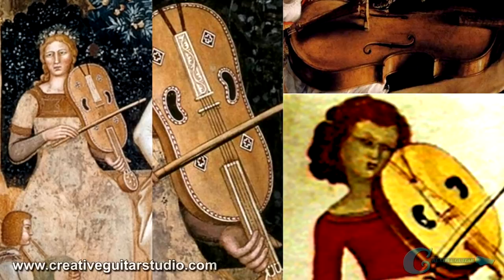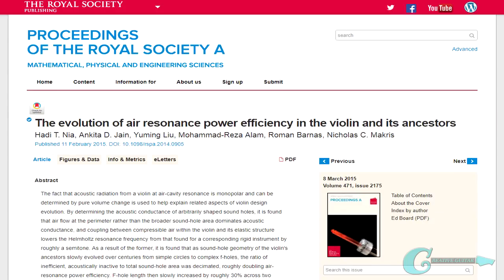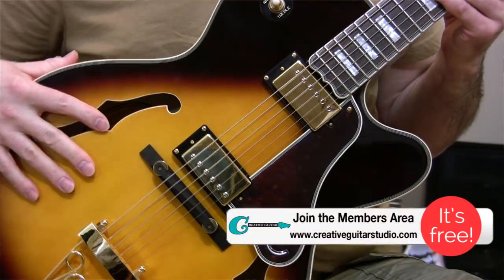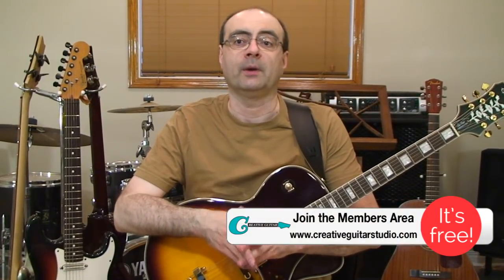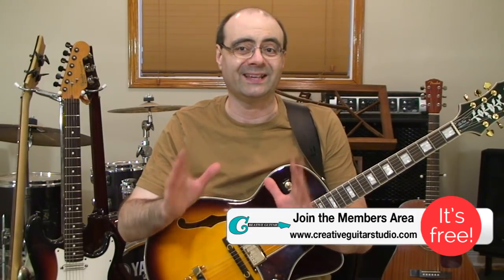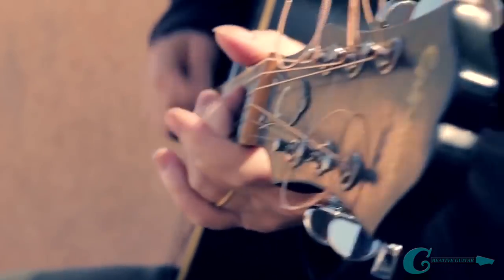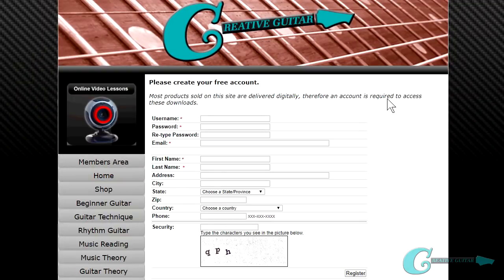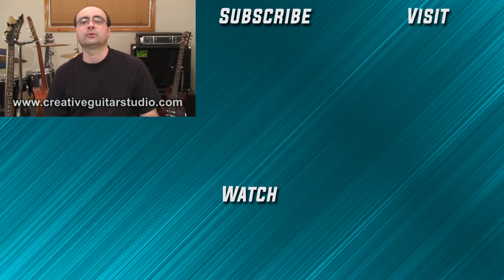Why the Acoustic "F-Hole" Guitar Design?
WHY DO SOME GUITARS HAVE "F-HOLES?"

(weekly postings - w/FREE Guitar Handouts)